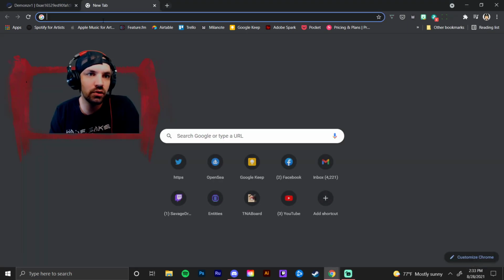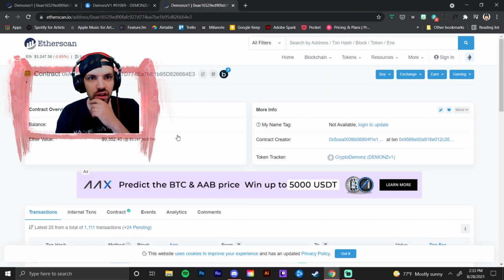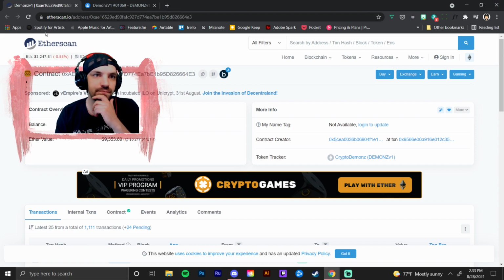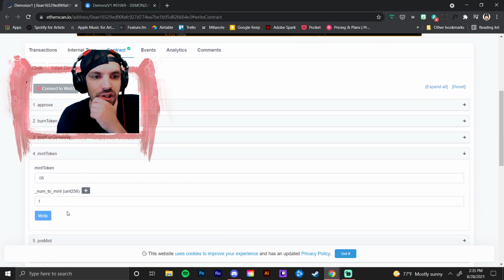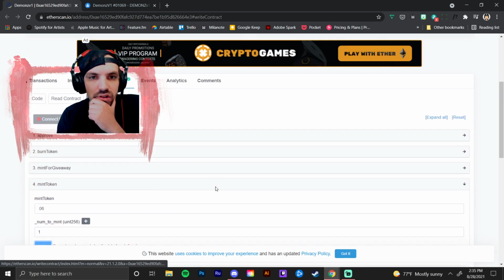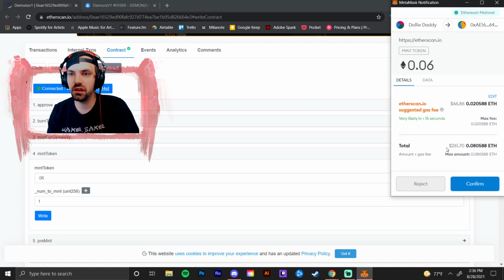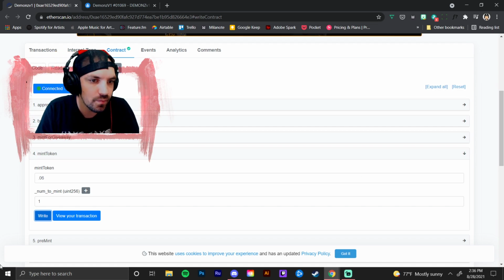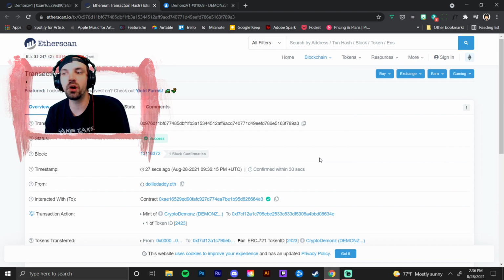How To Mint An NFT Directly From The Smart Contract: Skip Using BAD Websites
Let's be honest. Sometimes NFT projects don't have the best website experience on launch day. Learn how to mint NFTs directly from the smart contract and skip using the project's website.